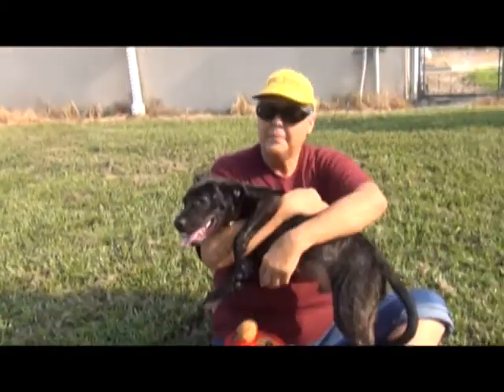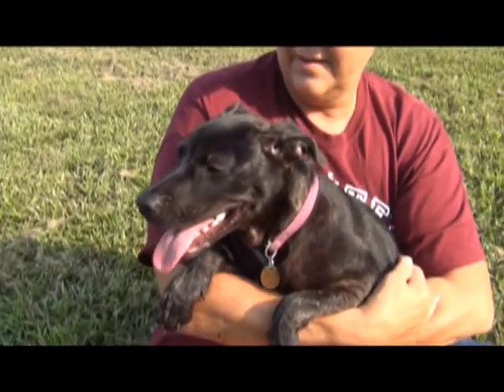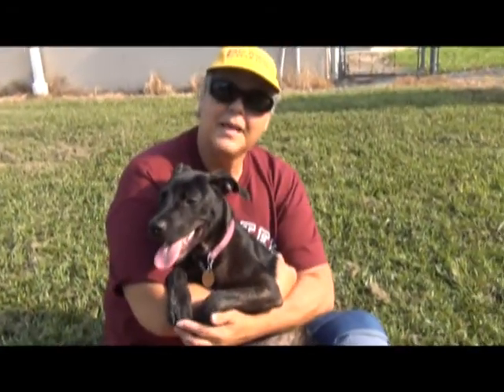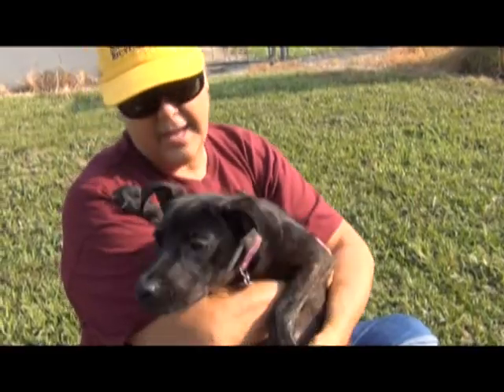Please rescue Robby!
Robby is an affectionate Labrador Retriever mix puppy, only about 4 months old. He has a laid-back personality and will love to walk with you!